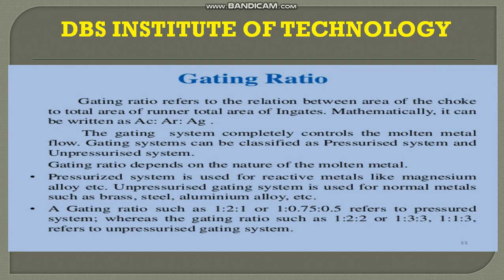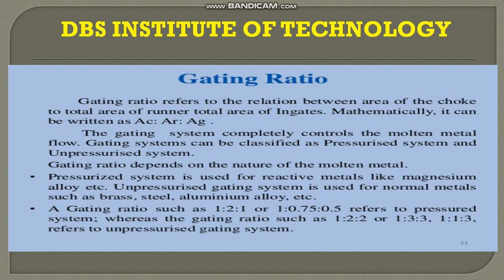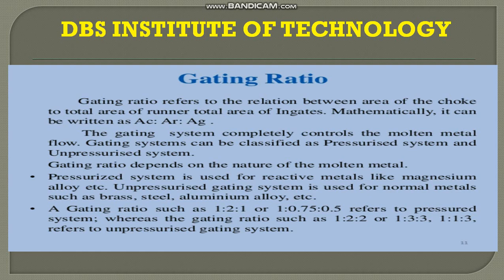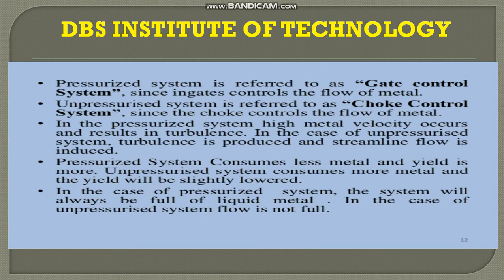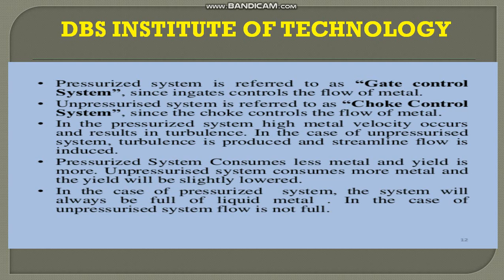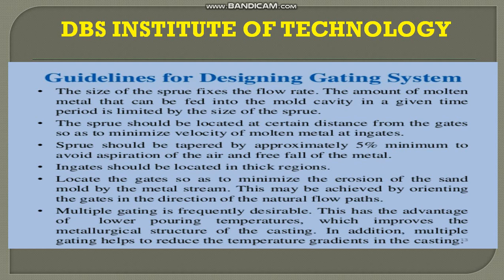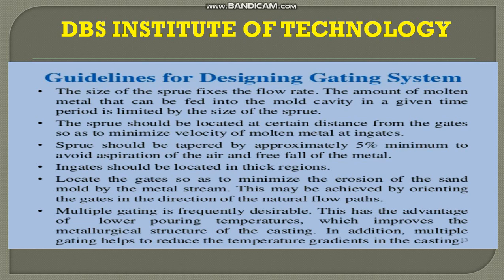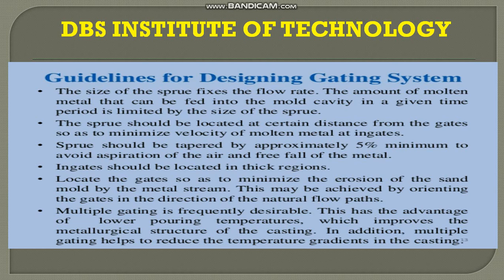Casting Processes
Casting Processes. Gating System. Part-2